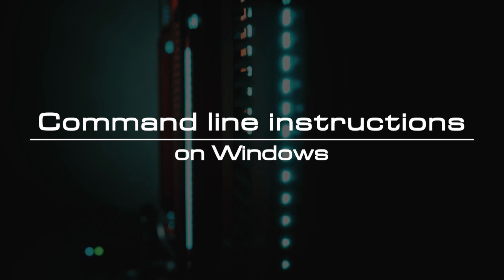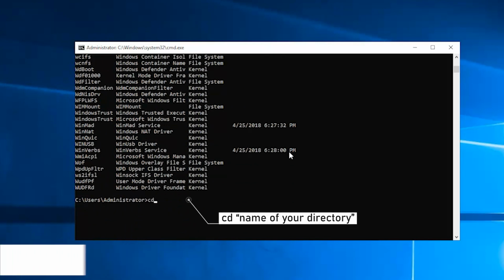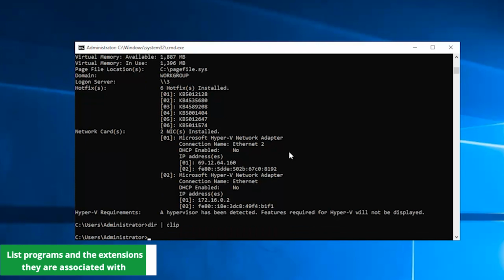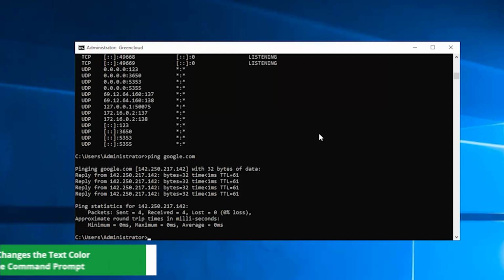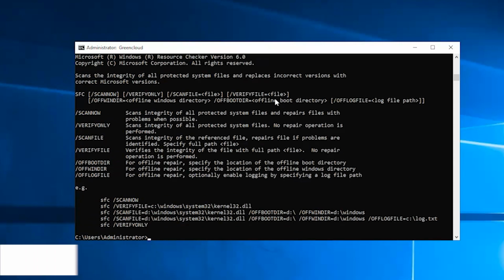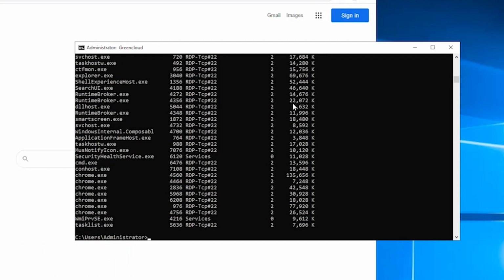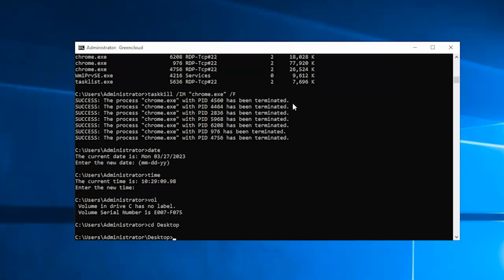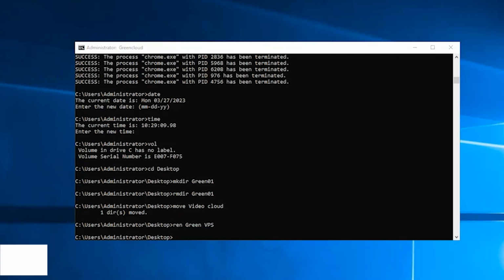Command line instructions on Windows | VPS Tutorial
The Windows command line is one of the most powerful utilities on a Windows PC. With it, you can interact with the OS directly and do a lot of things not available in the graphical user interface (GUI).